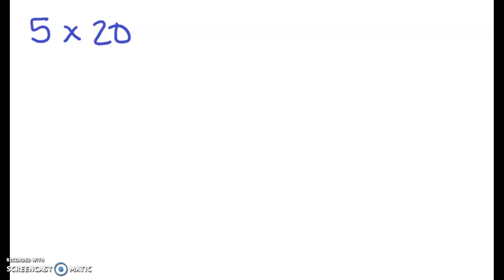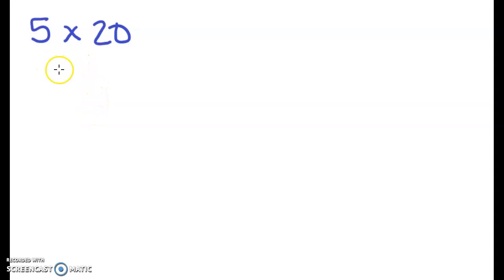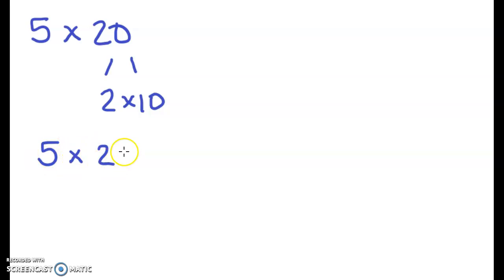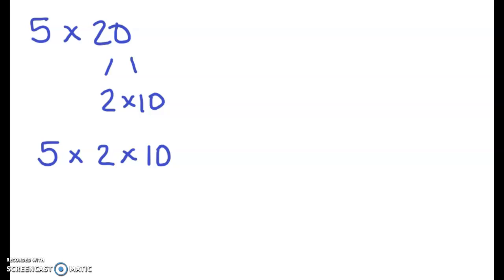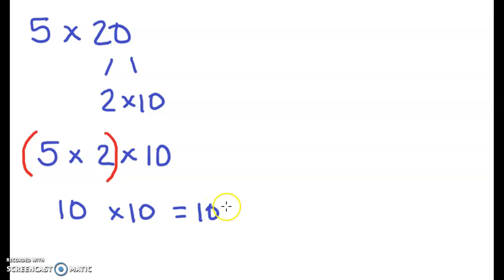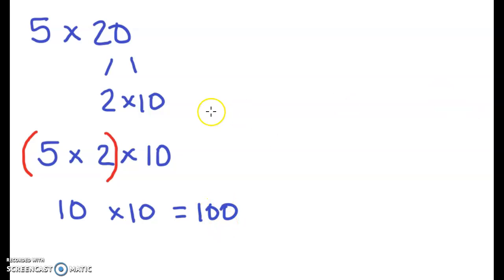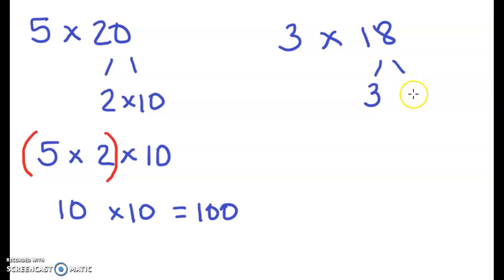Associative Property of Multiplication